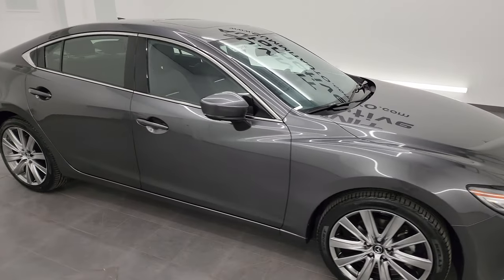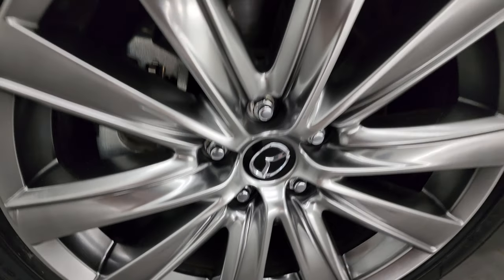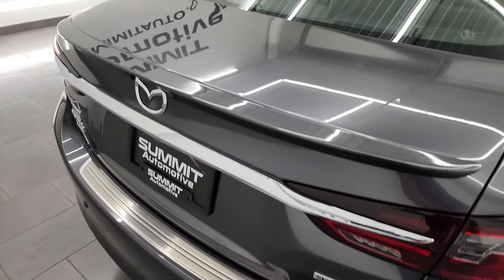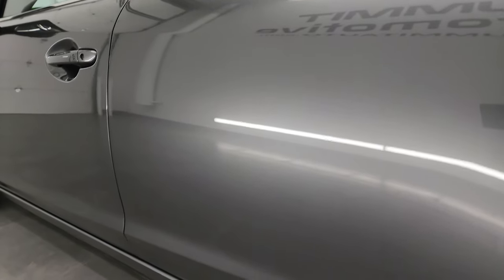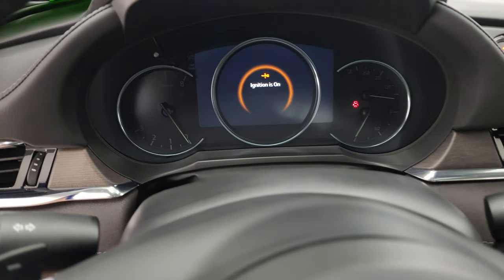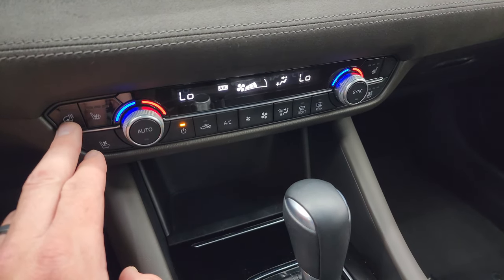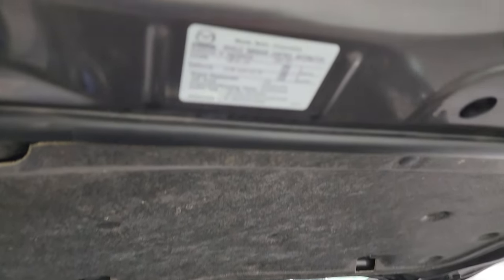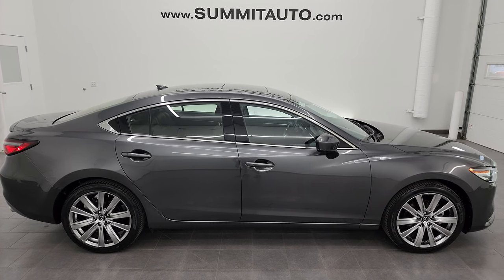2021 MAZDA 6 SEDAN SIGNATURE EDITION MACHINE GRAY METALLIC 4K WALKAROUND 23J292B SOLD!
This 2021 MAZDA 6 SEDAN SIGNATURE EDITION IN MACHINE GRAY METALLIC FOR SALE IN FOND DU LAC OSHKOSH WISCONSIN 54935 is the vehicle we did walk around review of today.

Thank you for checking out this video of this 2021 MAZDA 6 SEDAN SIGNATURE EDITION IN MACHINE GRAY METALLIC FOR SALE IN FOND DU LAC OSHKOSH WISCONSIN 54935

STOCK: 23J292B
PRICE: $31,491
MILES: 29,029
MAKE: MAZDA
MODEL: 6
VIN: JM1GL1XY5M1605512
LOCATION: FOND DU LAC OSHKOSH WISCONSIN, 54937 TRUCKS ON 41

1 OWNER! CLEAN TITLE HISTORY! CLEAN CARFAX! 2.5 Liter I4 Turbocharged Engine, 250 Horsepower, 310 LB-FT Torque, Four Door Sedan, Signature Package, Automatic Transmission Center Console Shifter, Front Wheel Drive FWD, Factory GPS Navigation System, Power Sunroof Moonroof Sun Roof Moon Roof, Reverse Backup Camera Rearview Camera, Dual Rear Exhaust, 360-Degree Surround View Camera System, Adaptive Speed Control Cruise Control, Blind Spot Monitoring with Rear Cross-Path Detection, Forward Collision Warning System, Lane Departure Warning with Lane Keep Assist, Non Smoker, Dual Power Air Conditioned Ventilated and Heated Seats, Brown Leather Seats, Bucket Seats, Memory Driver's Seat, Power Fold In Power Mirrors with Built-in Directional Signals, Heated Power Mirrors with Blindspot Indicators, Electronic Stability Control Traction Control ESC, Falken Ziex Z001 A/S 225/45 R19 Tires, Painted Alloy Rims Premium Wheels, Four Wheel Disc Brakes, Decklid Spoiler, HID High Intensity Discharge Headlights, LED Running Lights, LED Tail Lamps, Sonar with Front and Rear Bumper Sensors, Chrome Tipped Exhaust, AM / FM Radio Tuner, Sirius/XM Satellite Radio Capabilities Sirius / XM, Bose Premium Audio Sound System, Bluetooth, Hands-Free Phone Controls Blue Tooth, Android Auto Compatible, Apple Car Play Compatible, Auxiliary MP3 Jack Portable Audio Connection, SD Card Slot, USB Jack Portable Audio Connection, Keyless Entry System, Push Button Start, Rear Window Defroster, Adjustable Height Seatbelts, Driver and Passenger Front Air Bags, L.A.T.C.H. Child Safety System, Side Curtain Air Bags SRS Safety Restraint System, Heated Steering Wheel Multi-Function Steering Wheel Controls, Homelink System with Three Programmable Buttons for Garage Doors, Lighting Systems & Security Systems, Compass, Outside Temperature Display and Mileage Display, Dual Multi-Zone Climate Control , Fold Down Rear Seats, Heads up Display, Factory Floormats, Woodgrain Dash And Door Trim, Air Conditioning AC, Cruise Control, Power Locks, Power Windows, Automatic Headlights Autolamp, Tilt/Telescope Steering Wheel, 3 Year / 36,000 Mile Remaining Factory Bumper to Bumper Warranty, Whichever comes first, 5 Year / 60,000 Mile Remaining Powertrain Factory Warranty, Whichever comes first, Machine Gray Metallic, ONE OWNER! CLEAN AUTOCHECK! Very very clean inside and out! This is one of the sharpest 2021 Mazda 6 Signature cars we have ever had on our lot! Make your move before this super clean ride is gone!

STOCK: 23J292B
PRICE: $31,491
MILES: 29,029
MAKE: MAZDA
MODEL: 6
VIN: JM1GL1XY5M1605512